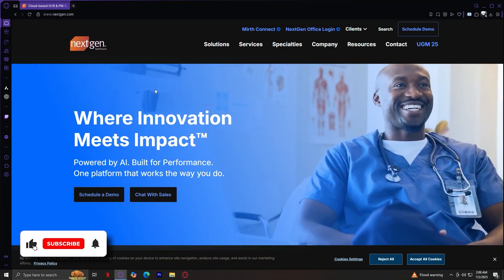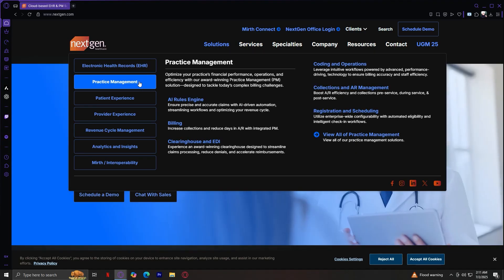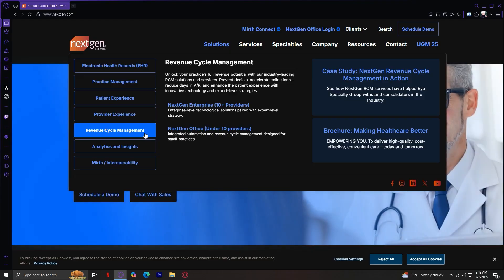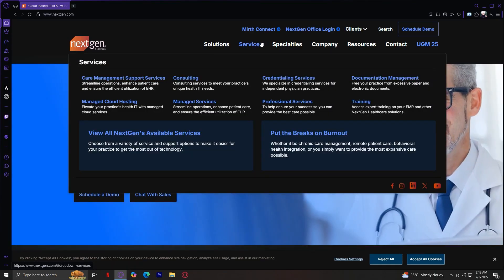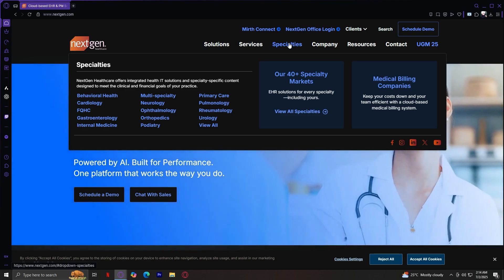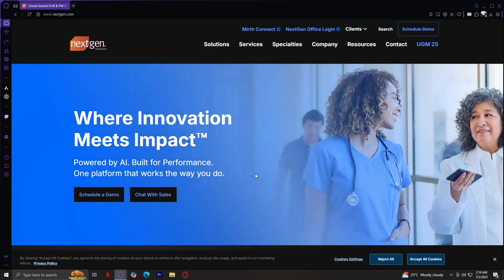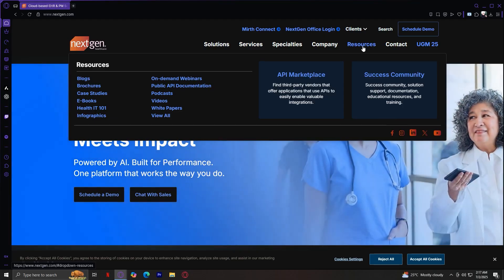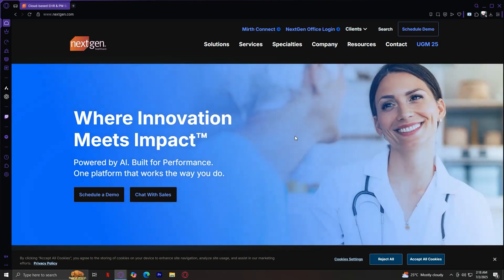NextGen EHR Tutorial for Newbies | NextGen Healthcare Software Demo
In this beginner tutorial and training video, we show you how to install and use NextGen EHR CRM software.  We show you how to create an account and get started, how to use all of the core features in this demo, and give quick review of the software.